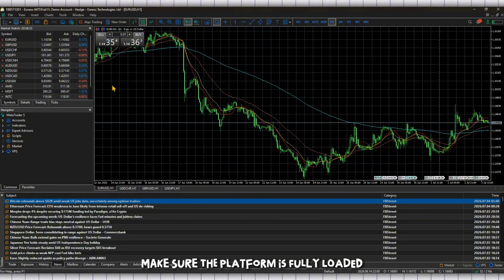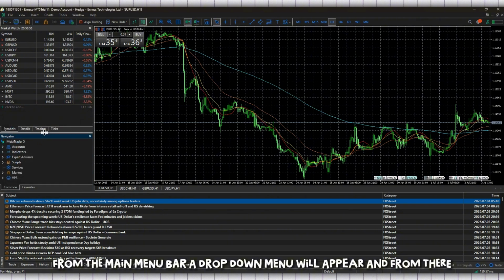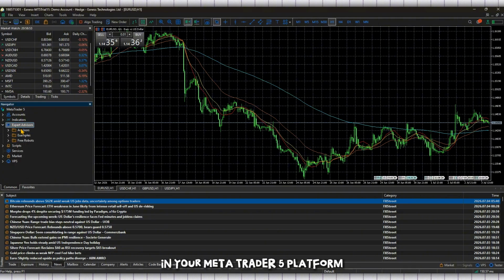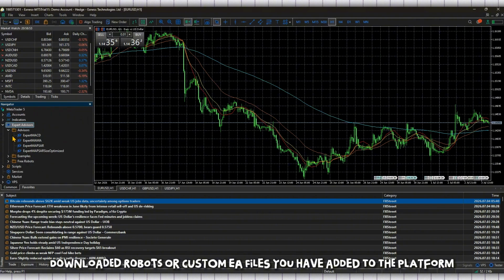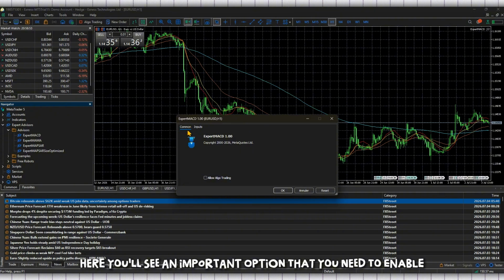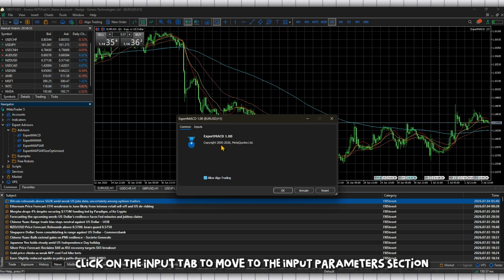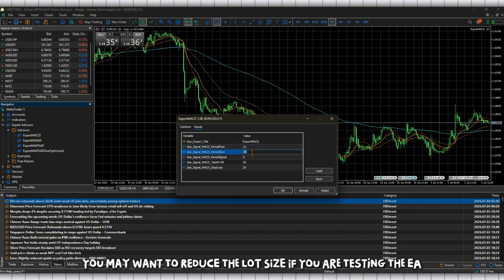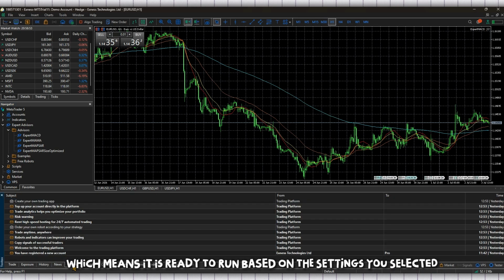How To Add EA To MetaTrader 5 Chart (2026 Guide)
Learn how to add an expert advisor to your MetaTrader 5 chart and take your trading to the next level. This video will guide you through the process of installing and configuring an expert advisor, allowing you to automate your trading strategies and make more informed decisions. With an expert advisor, you can analyze market trends, identify potential trading opportunities, and execute trades with precision and speed. Whether you're a beginner or an experienced trader, this video will provide you with the knowledge and skills you need to get the most out of your MetaTrader 5 platform. By adding an expert advisor to your chart, you can gain a competitive edge in the markets and achieve your trading goals. Watch now and start trading like a pro.